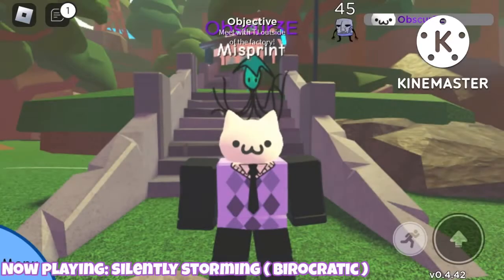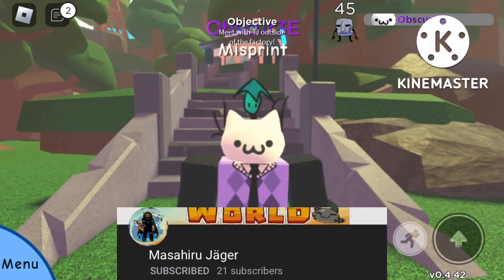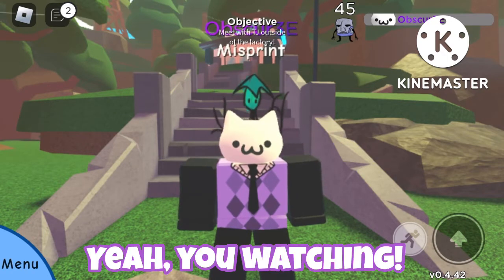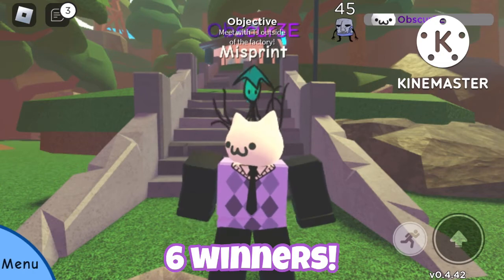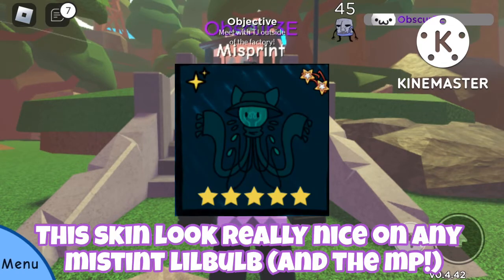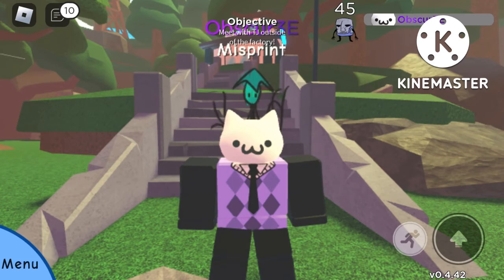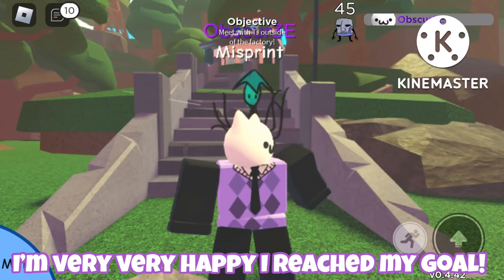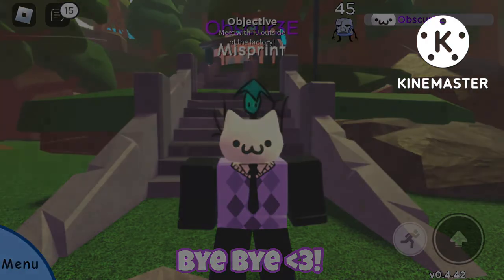MHT Giveaway ! | CLOSED!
★ Thank you all again for 100! And yes, I’ll be giving away 5 MHTS (all 4* btw) and a mp classic native bunswirl!

★ MHT Lumi: Provided by Slime_boi so please thank them for the lumi! And they have a surprise coming up soon!!

★ Classic Native Bunswirl: Provided by Masahiru! Thank you so much for providing the bunny!!

★ Rules ★
• Comment your favorite DW skin!
• No subbing required!

Here I’ll be posting my hunts/finds, trades, and other stuff!

★BMG: YouTube Library (I’ll try and find better music!)